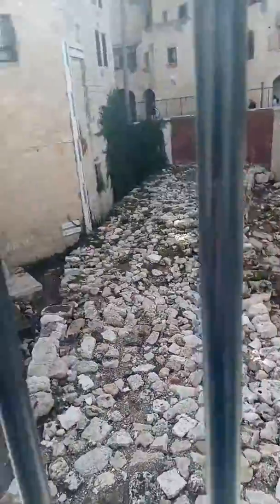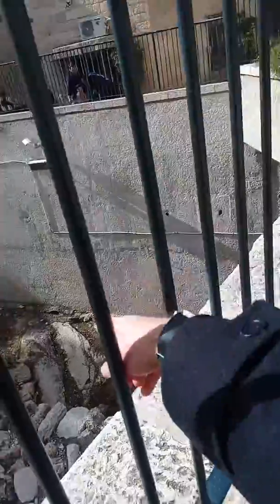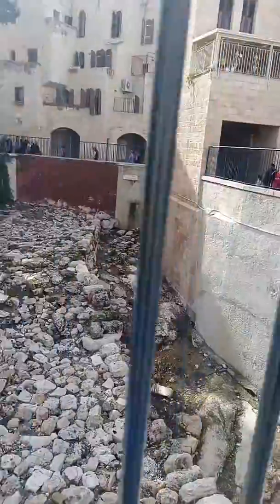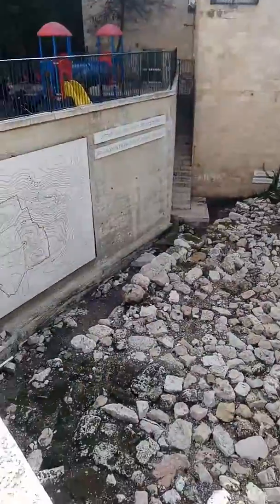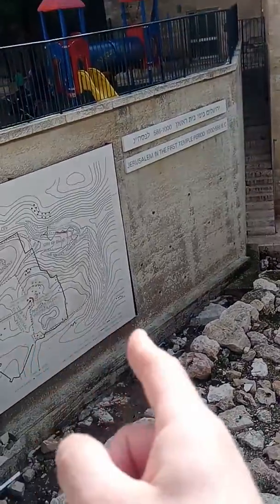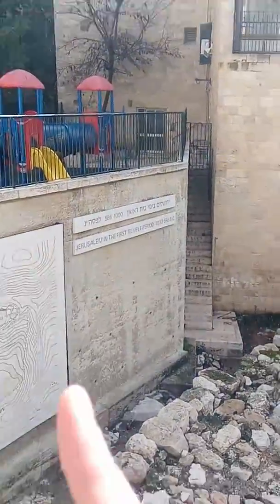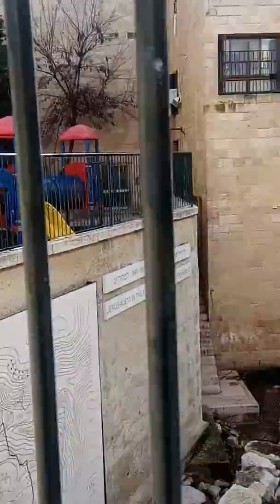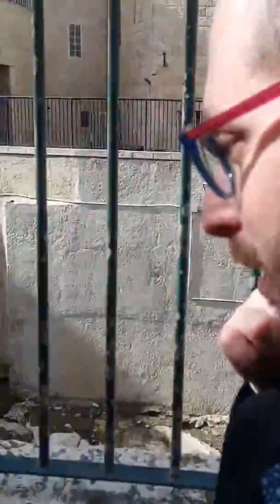My hometown "museum" #2 - King Hezekiah's wall from 2,700 years ago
Nachliel Selavan - Torah Intermedia: Bringing Torah and Jewish History to Life in the Museum and in the Classroom
Torah Intermedia LLC is about fostering a deeper connection to Torah through media, archaeology, museums, art and more.